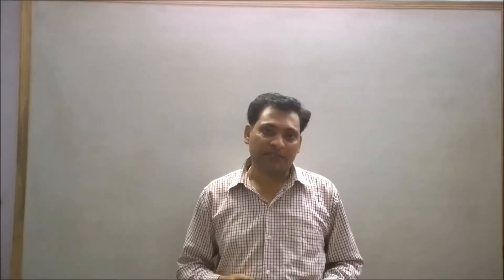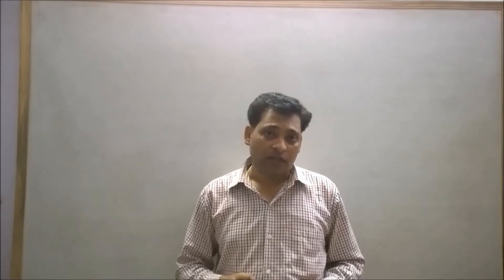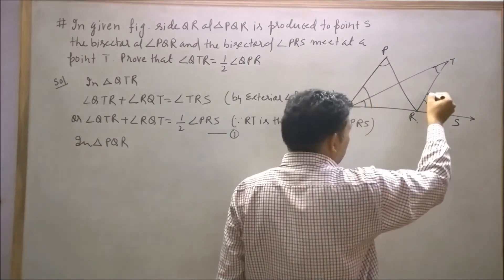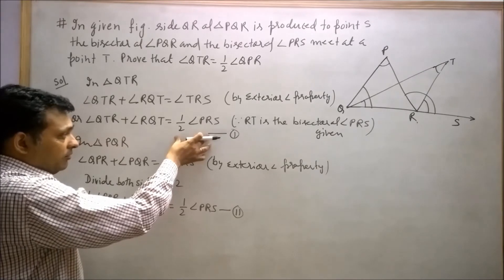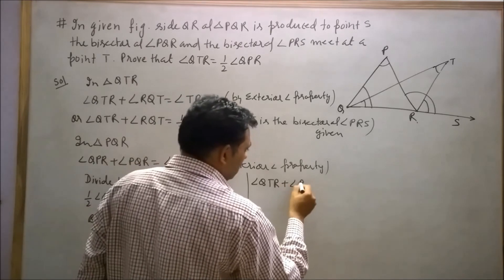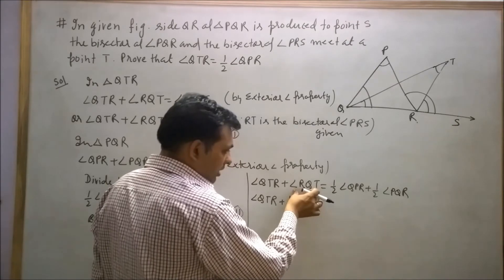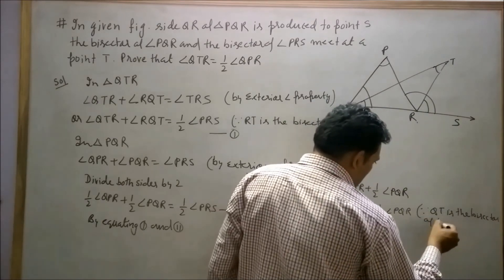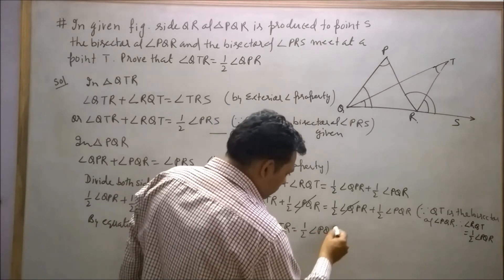Q. NO. 6 EX 6.3 CHAPTER 6 LINES AND ANGLES CLASS 9 NCERT CBSE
In this video I have given solution of question 6 of exercise 6.3 chapter 6 lines and angles maths ncert class 9 cbse. In this video I have used exterior angle property of triangle. Exterior angle of triangle is equal to the sum of two interior angles.